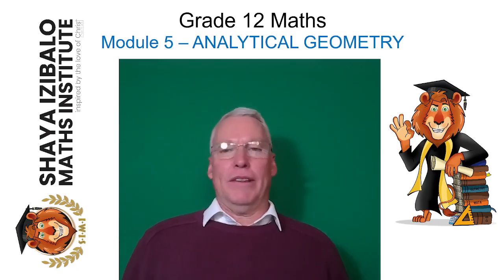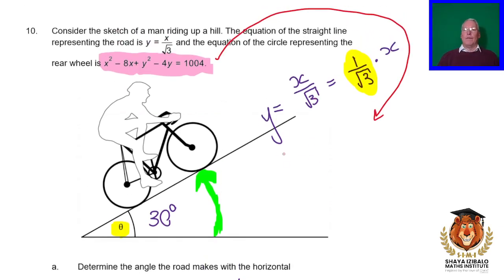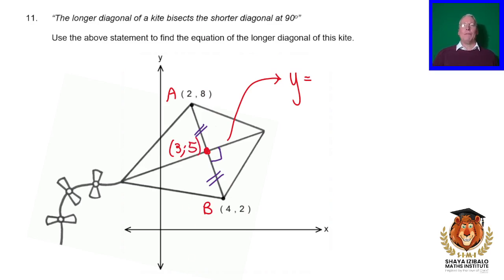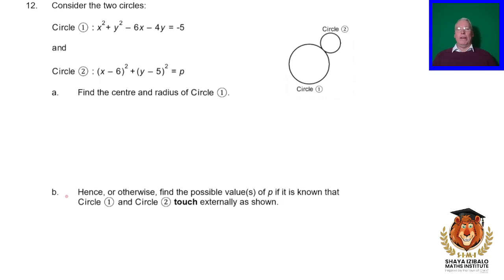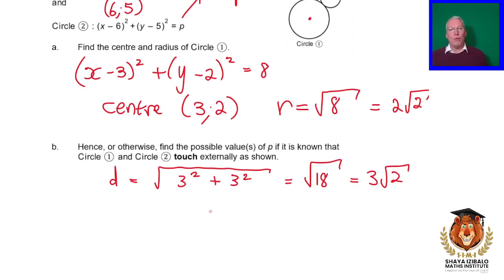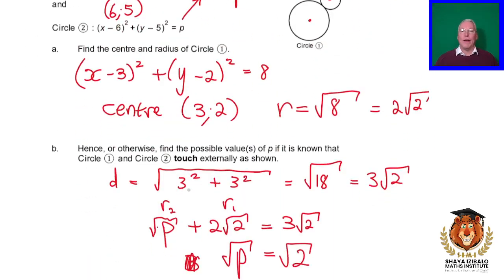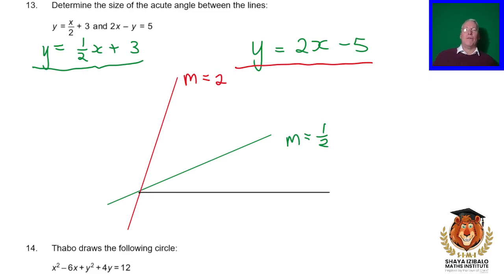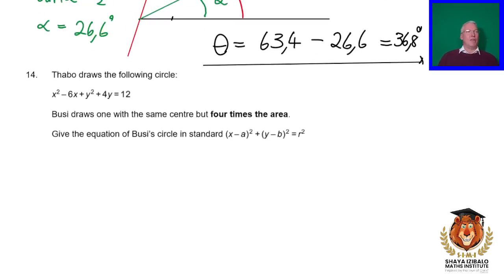Gr 12 Analytical Geometry 8